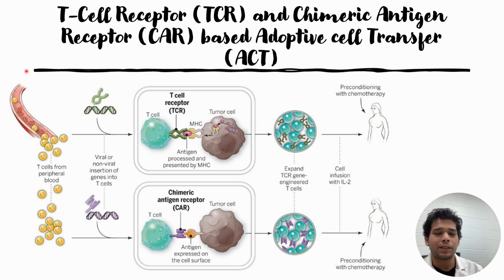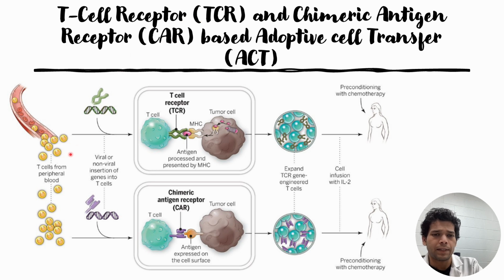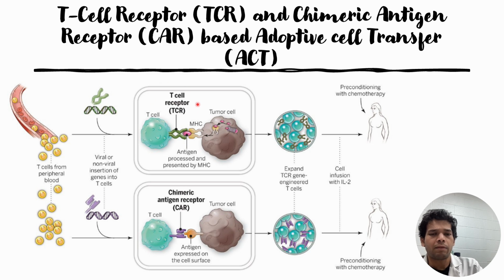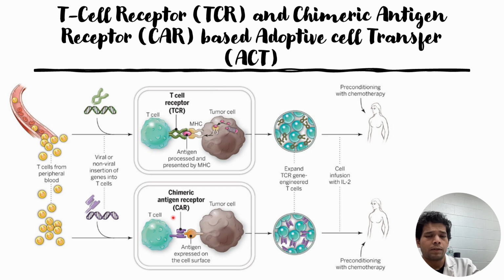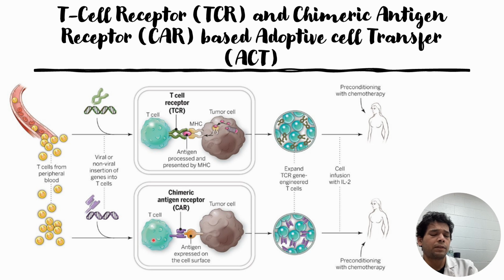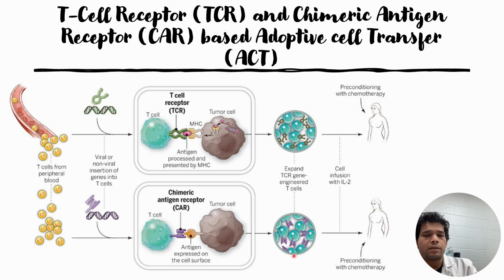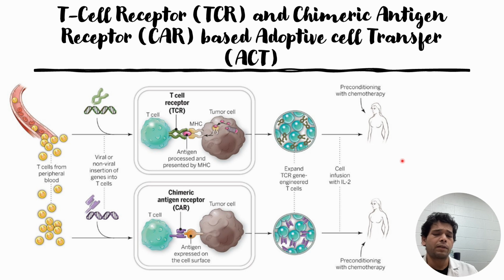T-Cell Receptor(TCR) & Chimeric Antigen Receptor(CAR) based Immunotherapy against cancer Code: 1125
Gist: Author explained the difference between two different type of Adoptive T cell transfer or ACT approaches. One based on traditional T- Cell Receptor or TCR, in which tumor antigen information need to be provided by the Antigen Presenting Cell or APC. It has alpha and beta TCR which is naturally present in the activated T cells. On the other hand, Chimeric Antigen Receptor or CAR based approach doesn’t need APC for its activation. It is the antigen specific receptor made up of variable heavy and light chain region of antibody. It can directly trigger the anti-tumor response through intra-cellular signaling that activate the T cells, once it interacts with the target cells that has this antigen expressed on the cell surface. Moreover, clinical data suggest that naïve or younger T cells shows high in-vivo persistence in the preclinical studies on mouse, monkey compared to the mature or differentiated T cells. Another interesting or paradoxical thing observed that CD8+ T cells antitumor efficacy is inversely proportional to the cytokine released to kill the target cells i.e., its differentiation ability accelerates with release in cytokines or one can consider that CD8+ T cells is like a stem cell state with the ability to proliferate and differentiate to other T cells populations.